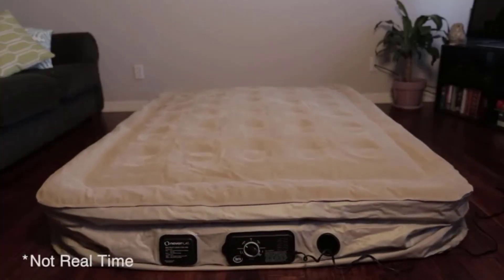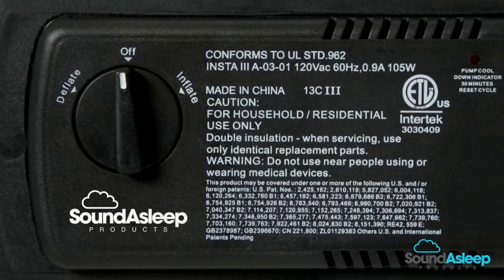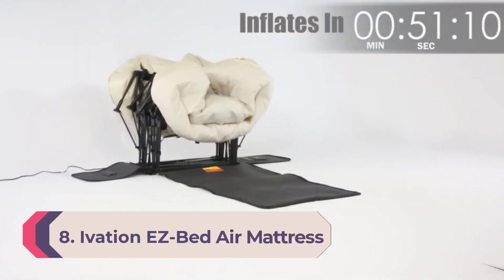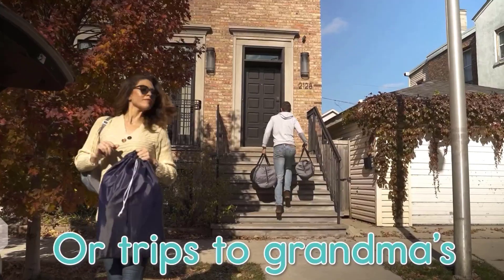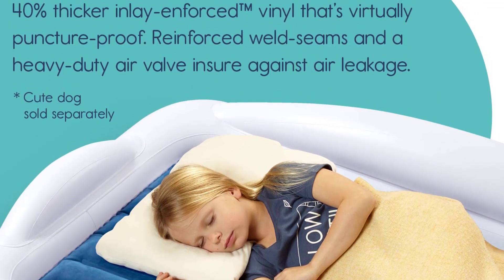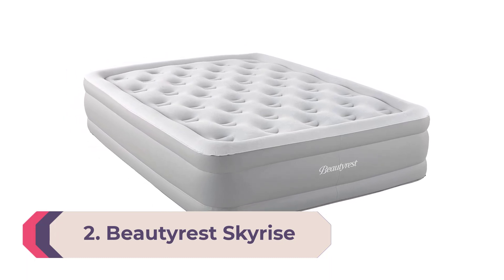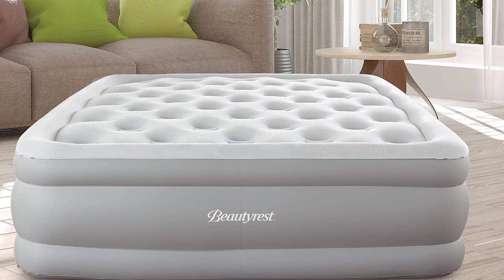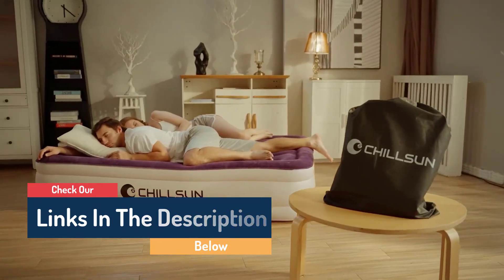Top 10 Best Air Mattress of 2024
This video helps you to find out best air mattress of 2024 on the market. So Get best air mattress from here.

In this video Portions of footage are not original content produced by Home & Kitchen Aid. Portions of stock footage of products were gathered from multiple sources including, manufacturers, and various other sources. "All claims, guarantees, and product specifications are provided by the manufacturer or vendor. Home & Kitchen Aid cannot be held responsible for these claims, guarantees, or specifications"